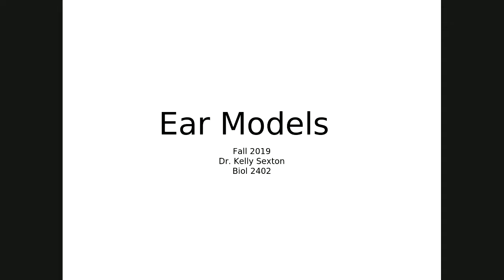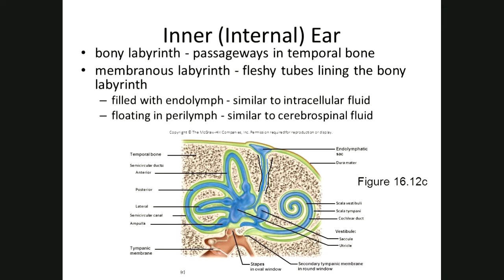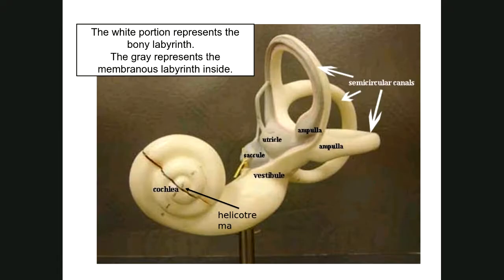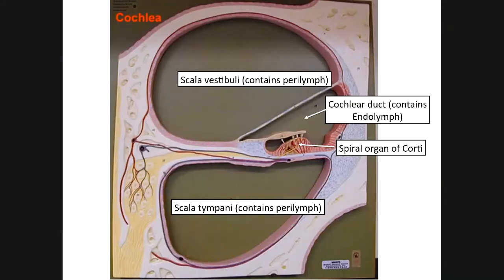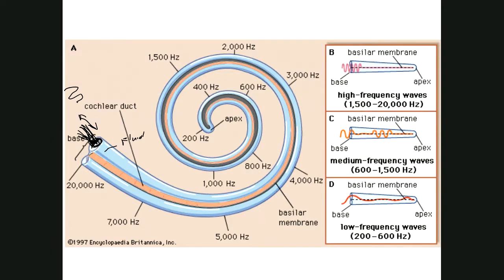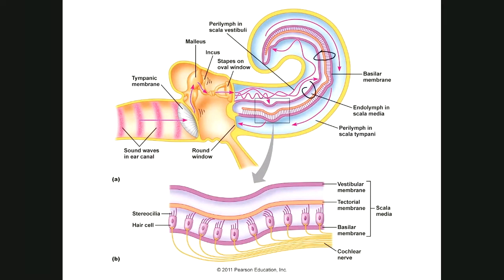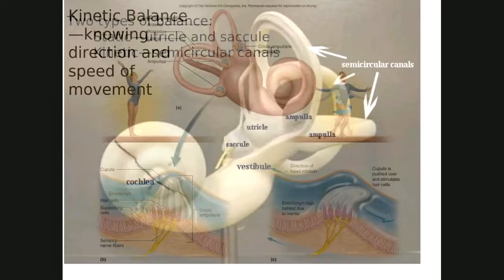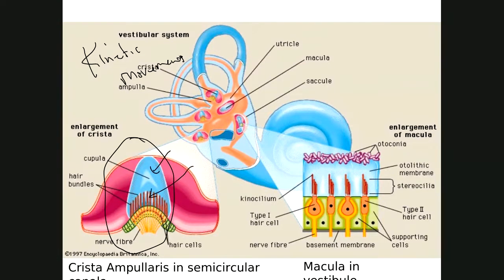SEXTON BIOL 2402 LAB EAR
This video covers the lab portion of the ear.